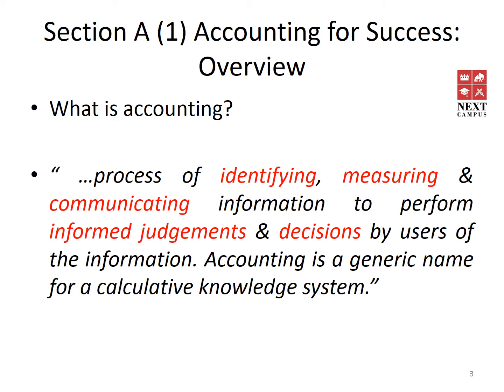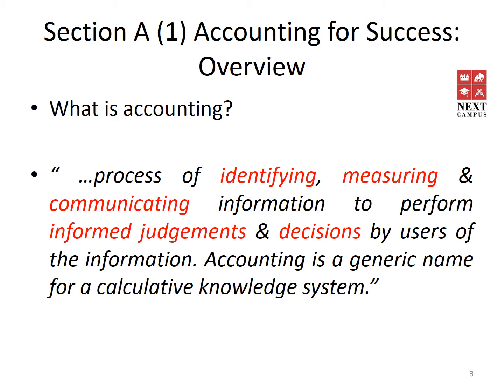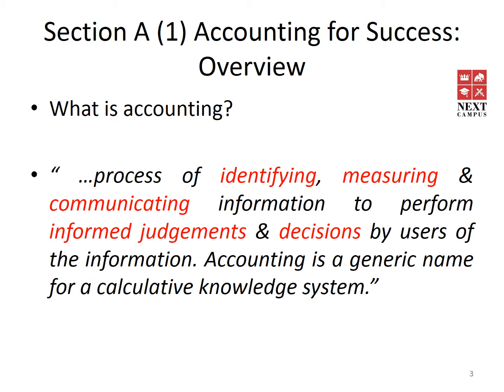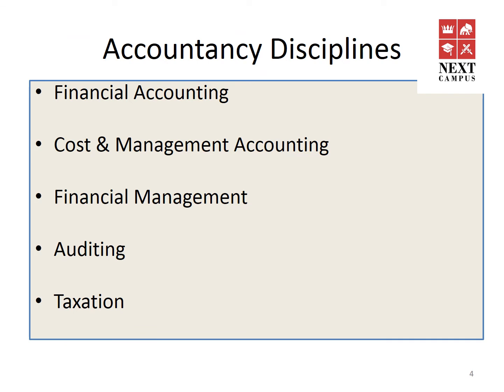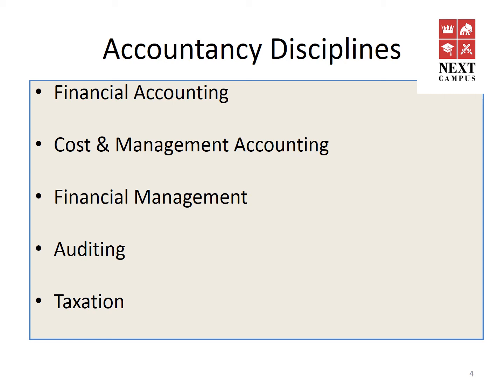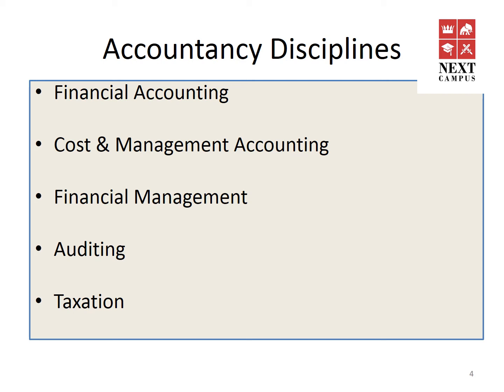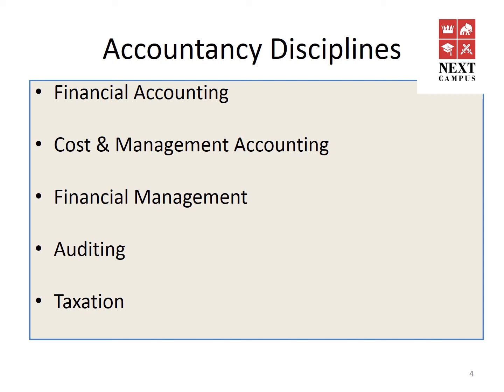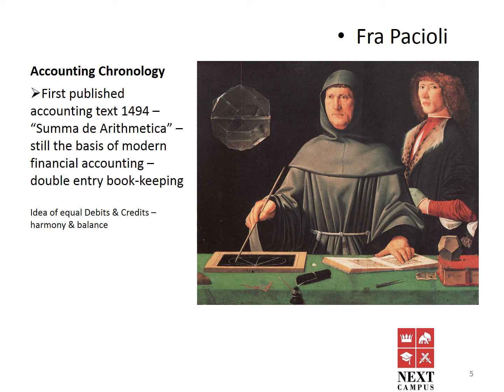Managing Financial Performance - Session 1 - Part 1